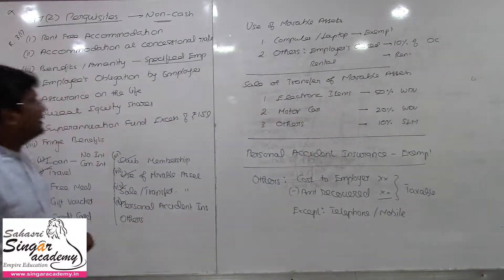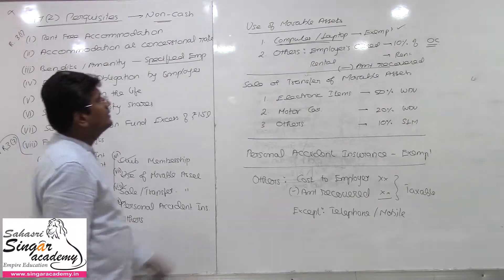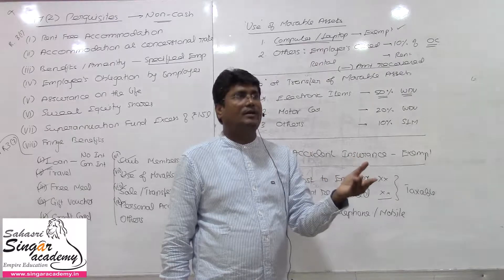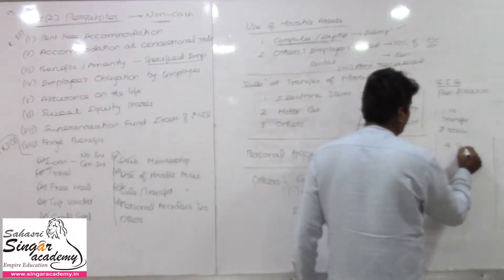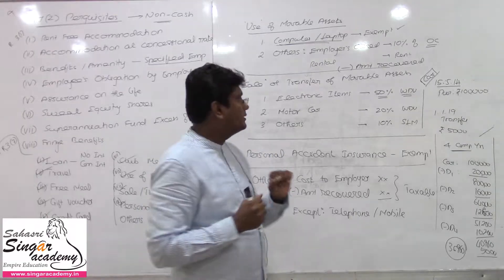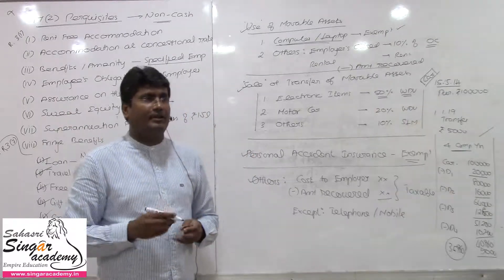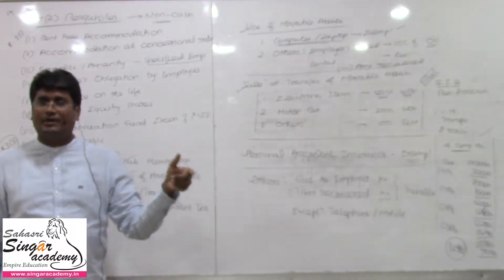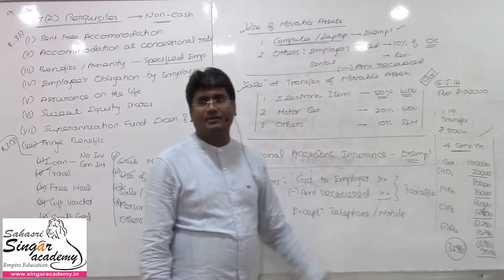19 Salary Perquisites Fringe 03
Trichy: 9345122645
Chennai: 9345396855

CA classes:
For May term exam: